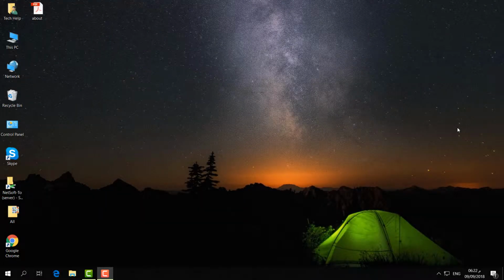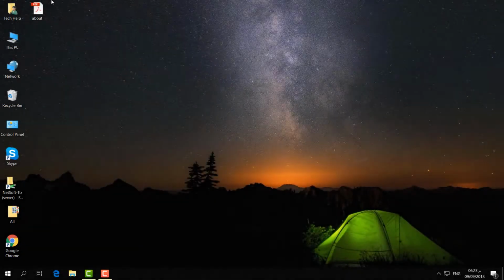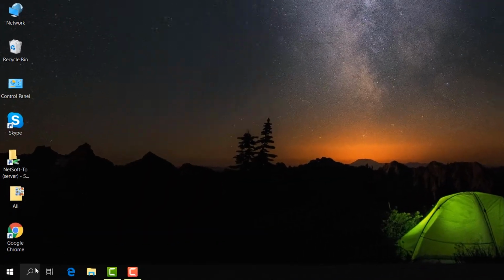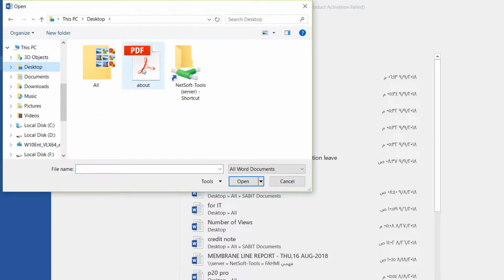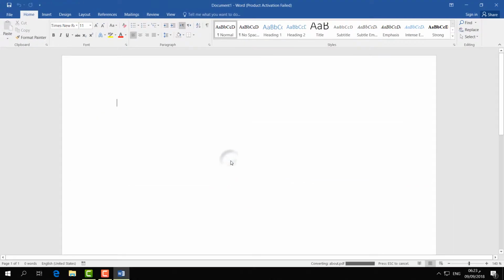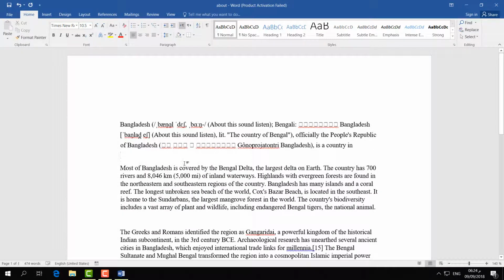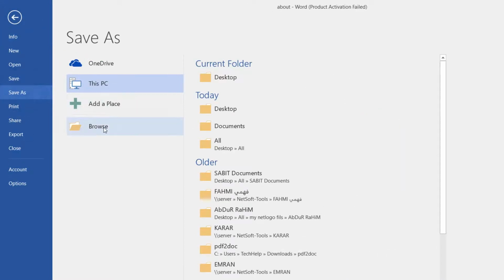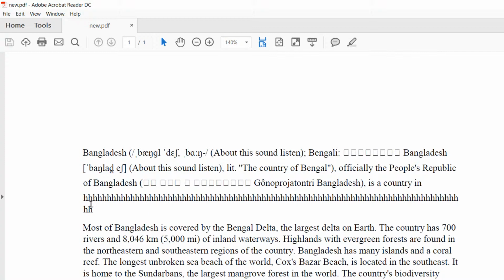How to Edit PDF Files in Microsoft Word - Very Easy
In this tutorial, we’re going to show you how to edit PDF files in Word 2016.

To get started, you first need a PDF file. If you don’t already have one, we’ll show you how to export a Word document as a PDF at the end of this tutorial.

Click and drag the PDF file over onto the Word window, or open it through Word.

It will ask you to confirm the conversion, click OK.

Make your changes to the PDF, when you’re done, hit Save.

Here you can rename it and change the Save as type: to PDF. This is also one way to convert a Word document to a PDF.

The other way is to hit File - Export - Create PDF/XPS.

The resulting PDF should contain your changes.